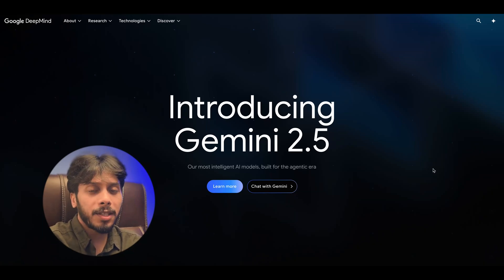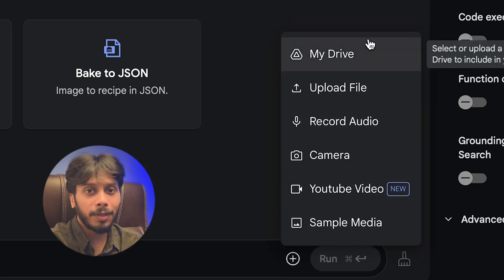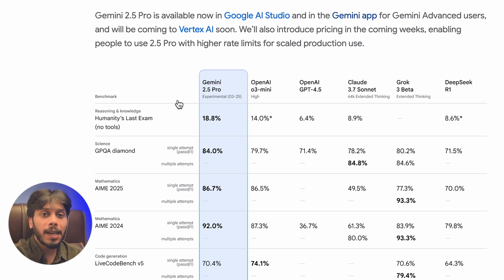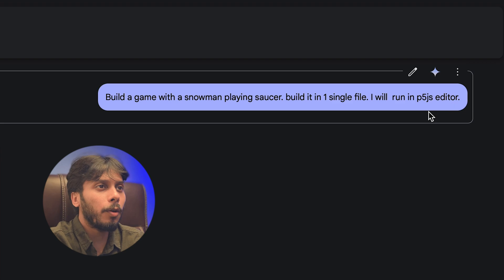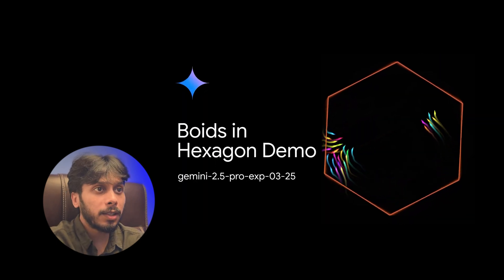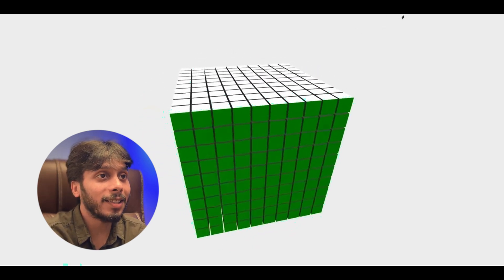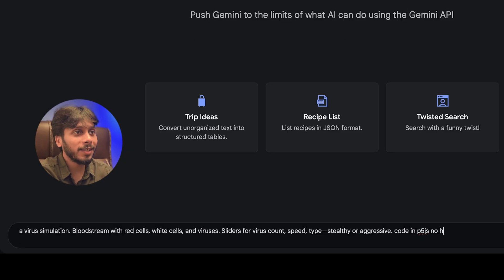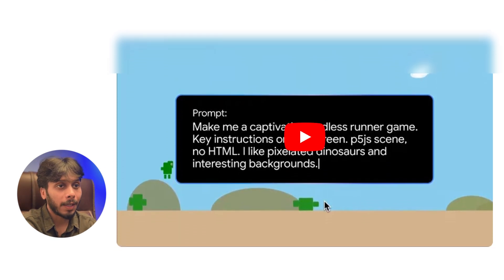Gemini 2.5 Just Did Something No AI Has Done Before!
Google just unleashed Gemini 2.5 Pro—and it’s a freaky, brilliant monster of an AI! I’m diving headfirst into this experimental beast (launched March 25, 2025) that’s topping LMArena by a mile, flexing a 1M-token context window (2M coming soon), and crushing benchmarks like AIME 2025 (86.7%) and GPQA (84%).
I even ran some wild code with it in the P5JS editor—trust me, what it spit out is unhinged! Is this the AI that’s about to outsmart us all, or is there a catch Google’s not telling us? Watch to see the madness unfold.

Timestamps:
0:00 - Intro
0:18 - What is Gemini 2.5 pro Experimental Model
0:36 - How to use
0:50 - Benchmarks
1:16 - Experiments
3:48 - Future or Freakshow? You Decide